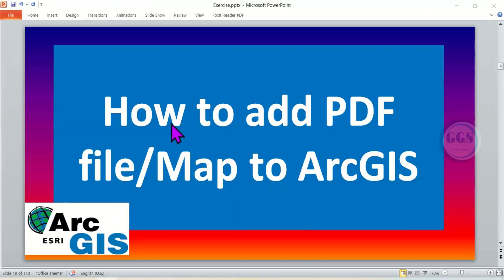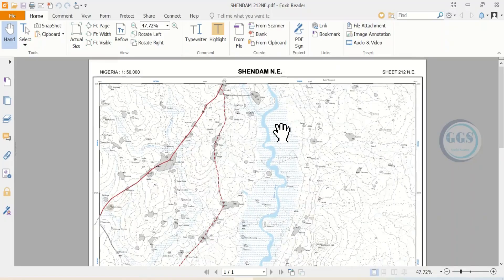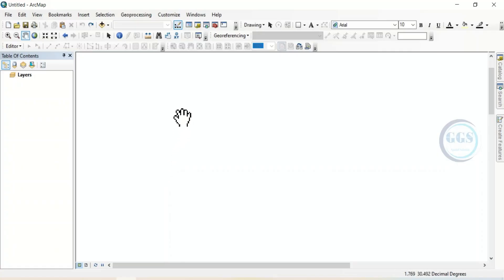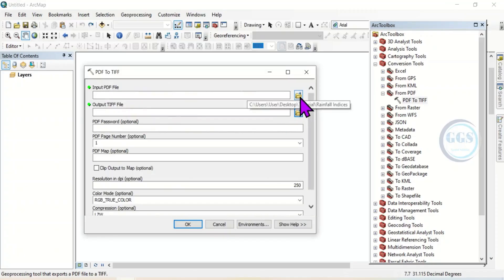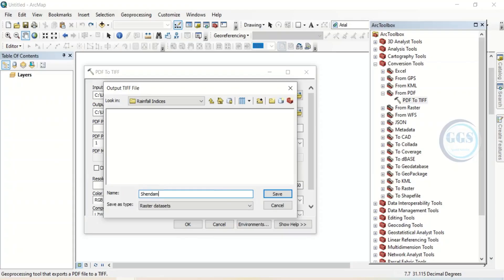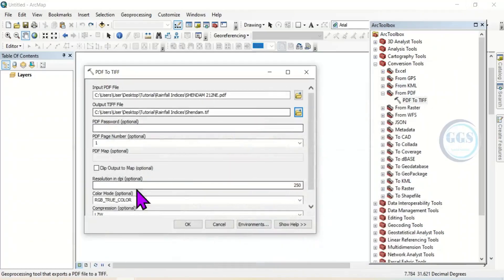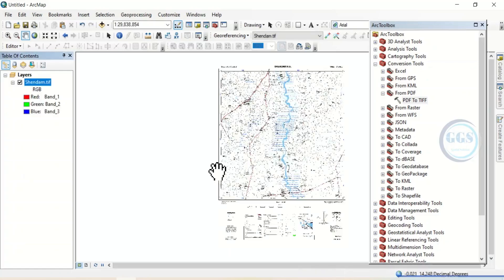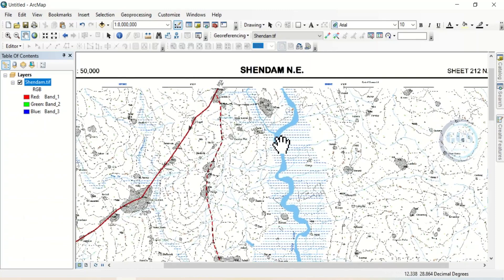How To Add PDF File or Map To ArcGIS